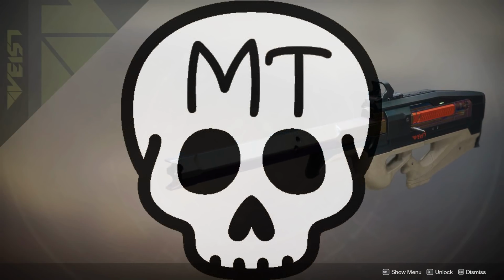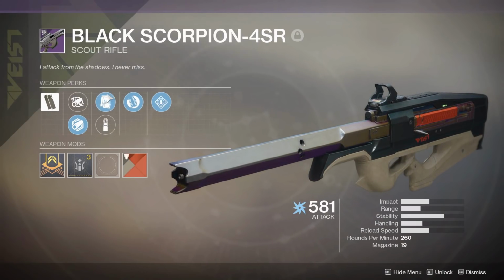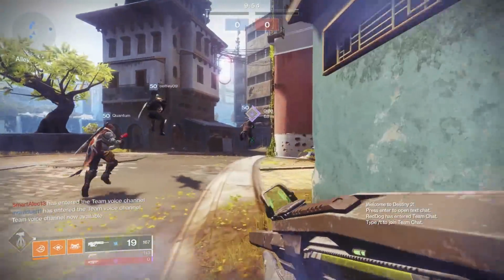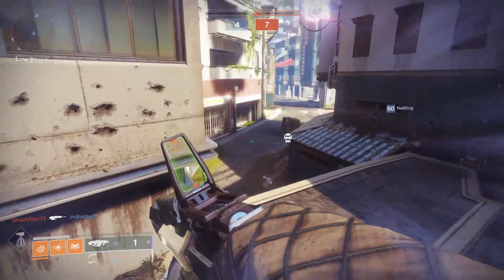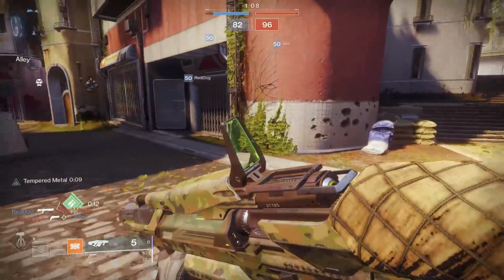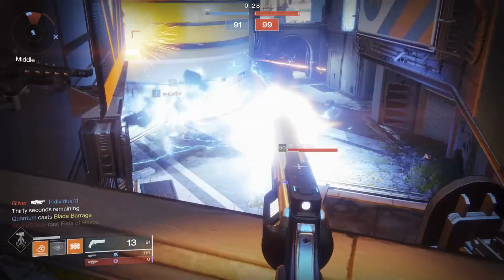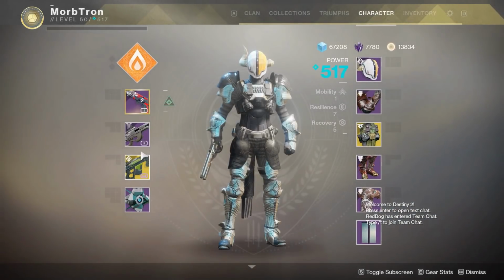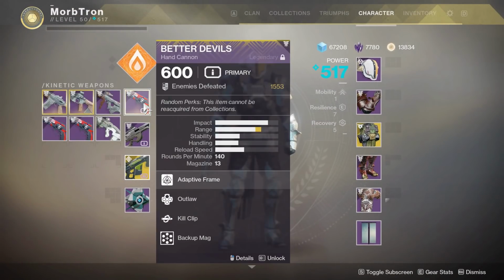Average Guardian Reviews: Black Scorpion-4SR - Scout Rifle / Destiny 2 Forsaken